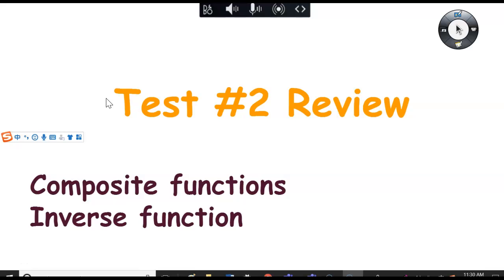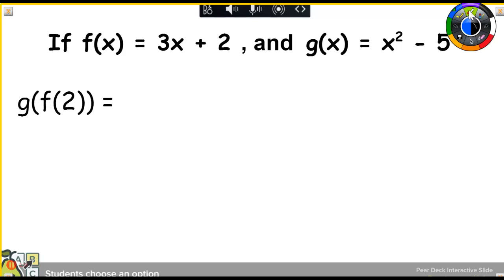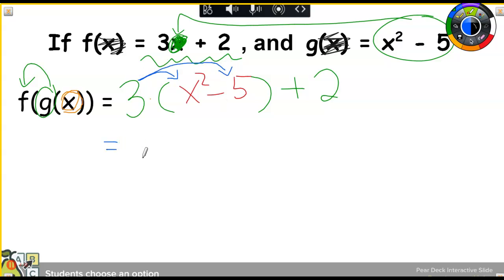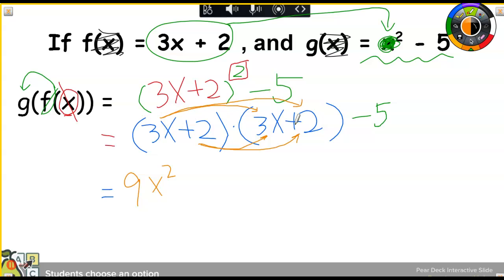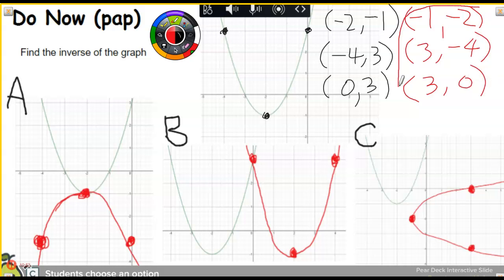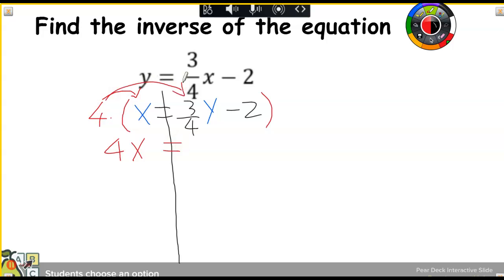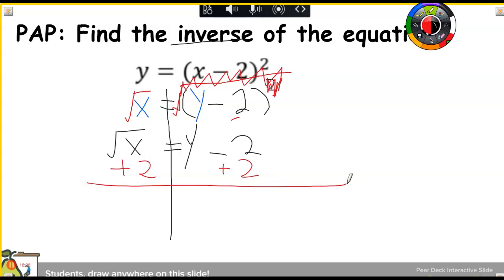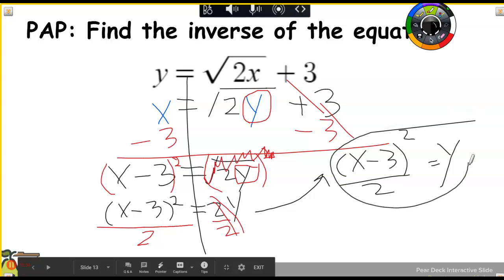Test #2 Review--composite functions, inverse function